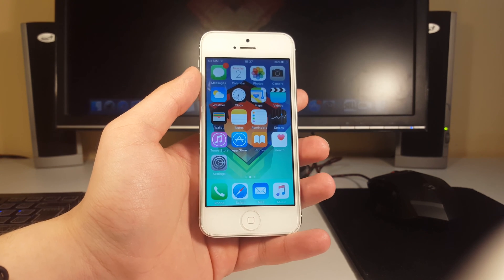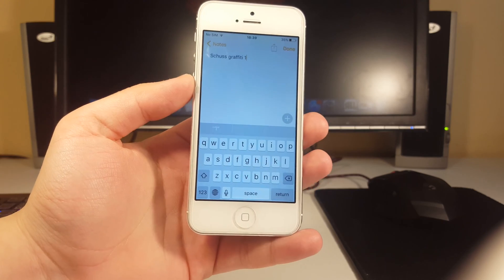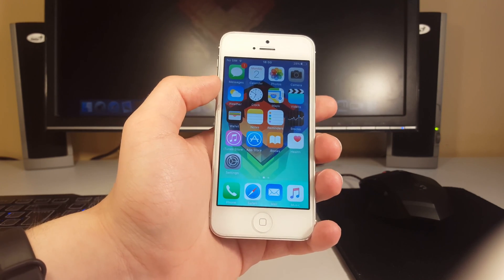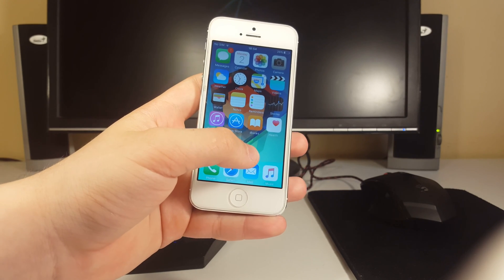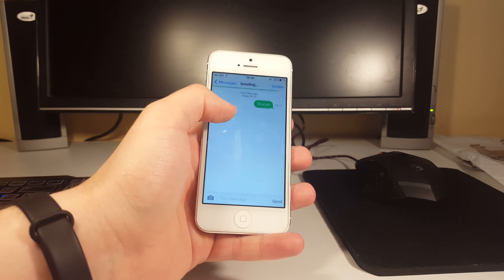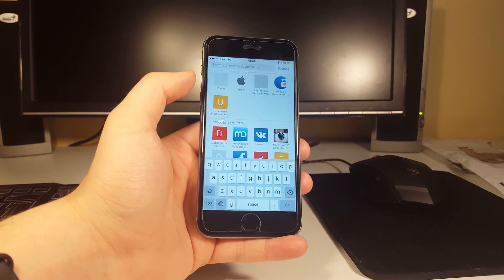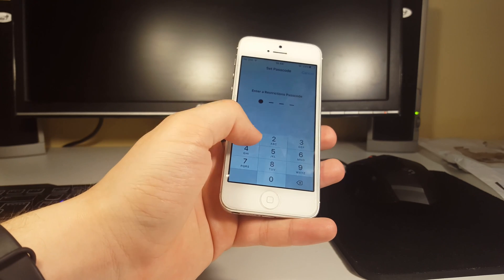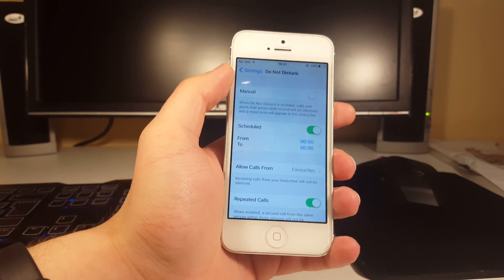Top 10 Secret Features of IPhone IOS 9 / 9.1 / 9.3 / 9.3.1 / 9.3.2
Hey guys)Today I want to share with all of you my best features that i use on my iPhone.And don't be afraid Everything is ok with my iPhone 6 I just bought an iPhone 5 for all of you guys that want to see future reviews and test of IOS versions on this model.Always trying to give you best!)